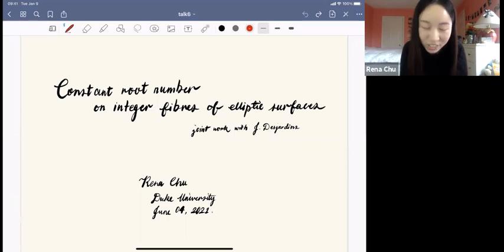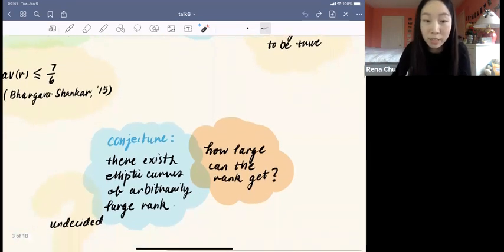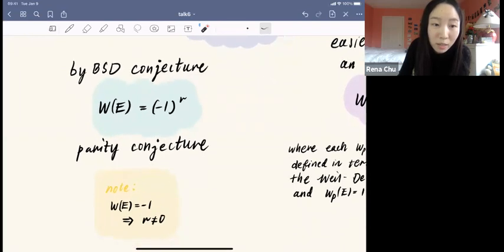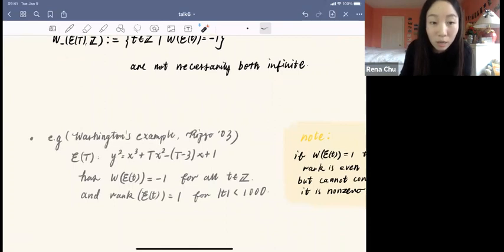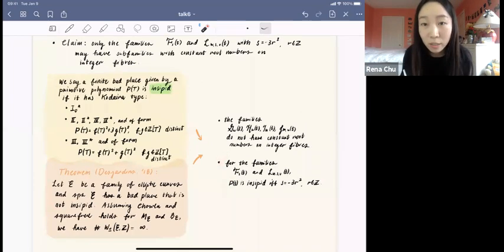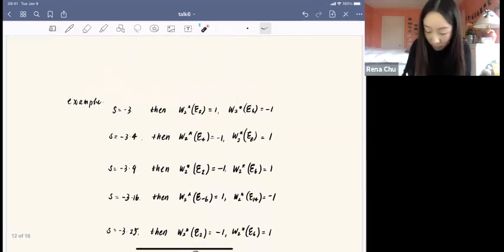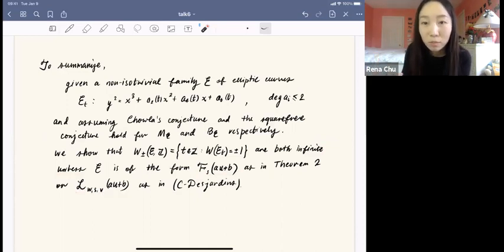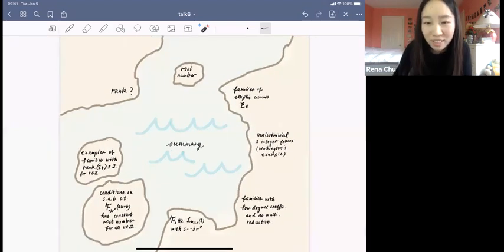Rena Chu (Duke University) Constant root number on integer fibres of elliptic surfaces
online talk in ZORP
4 June 2021